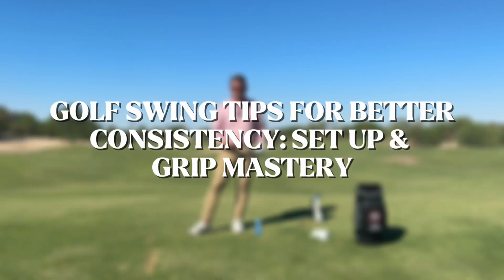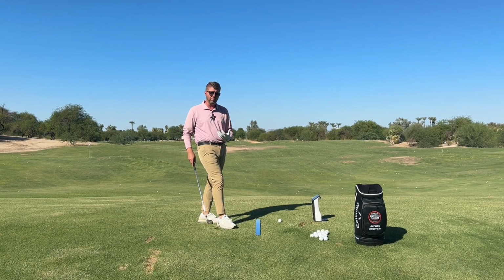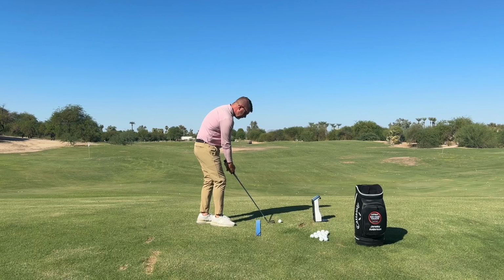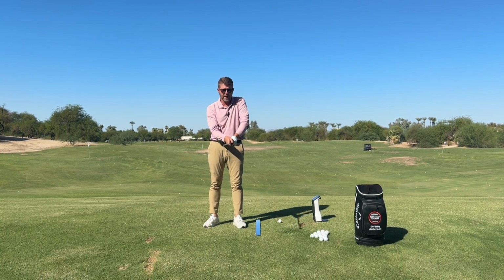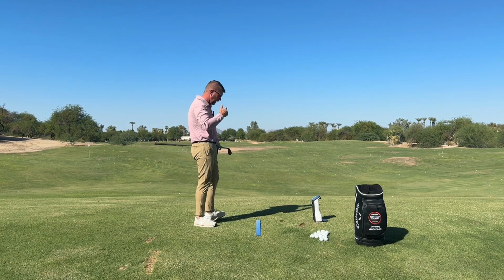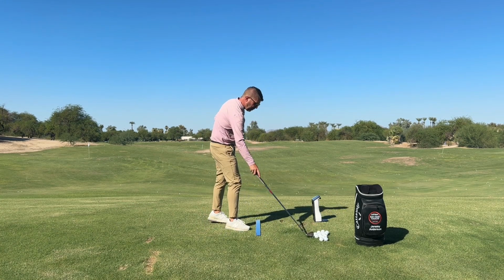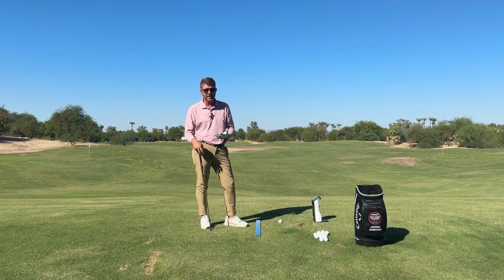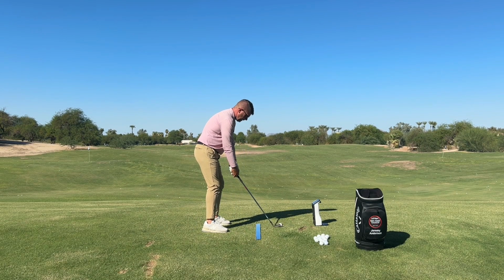Golf Swing Tips for Better Consistency: Set Up and Grip Mastery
Want to improve your golf swing for better consistency and control?

Most golfers are constantly searching for the secret to getting their club perfectly on plane. But here’s the truth: chasing the ideal plane can be overrated.

The golf swing isn’t just one plane. It’s a combination of many angles and movements. Videoing your swing in two dimensions can be misleading, especially if you’re unsure what to look for.

So, what should you be focusing on when analyzing your swing?

1. Set Up Matters:
When you set up to the golf ball, are your hips directly over your ankles? Or are they too far forward or back? This positioning is crucial. Having your hips over your ankles ensures a stable base and allows your body to pivot effectively. This simple alignment is the foundation for consistent, powerful swings.

2. Width of Stance:
How wide should your stance be? This depends on your body and the type of shot you’re making. A good rule is that your stance should provide enough stability without restricting movement. Using tools like the JJA Golf Alignment Mirror can help you check your ball position and foot placement, ensuring everything aligns perfectly.

3. Proper Ball Position:
Ball position directly affects your swing path and strike quality. For shots off the ground, the ball should be about a clubhead’s width inside your left heel. A ball placed too far back can cause downward strikes and hooks, while one too far forward leads to linear movements and potential slicing.

Think of it this way: If your ball is positioned incorrectly, it’s like trying to hit a moving target with a bent arrow. Get this right, and you’ll see immediate improvements.

4. The Importance of Grip:
A weak grip, where the left shoulder is externally rotated and the right shoulder is internally rotated, can open up the clubface and lead to reverse pivots. To avoid this, ensure your left hand is positioned with the thumb joint and heel pad aligned on top of the grip. Place your right hand comfortably from the playing position to maintain a neutral grip.

A neutral grip helps control the clubface through impact, leading to straighter, more controlled shots. Imagine gripping a baseball bat; your hands should work together, not against each other.

Why Does All of This Matter?
Small details, like hip alignment, grip, and ball position, create a consistent base that your brain recognizes every time you set up. This consistency prevents your swing from feeling unpredictable—like playing golf with a different swing every shot.

Take a lesson from the pros. Players like Viktor Hovland don’t always swing ‘perfectly’ on plane, but their fundamentals align with their body type and setup. Your swing doesn’t need to be textbook; it needs to match your unique physiology and preparation.

Avoid Common Mistakes:
Many golfers try to correct their swing by adding unnecessary movements like excessive rotation or hinging the club too steeply. This often results in early extension, lofted strikes, and inconsistent ball contact. Remember, more rotation isn’t always the solution. Instead, check your shoulder alignment, grip, and setup.

Key Takeaway:
Golf isn’t about mastering one grand concept. It’s about perfecting small, consistent habits. Each setup—from your feet to your grip—plays a vital role in creating reliable, repeatable swings. Love the process, and the results will follow.

👉 Follow for more golf tips.
👉 Share this with a friend who can benefit from this lesson.
👉 DM for in-person or online lessons.